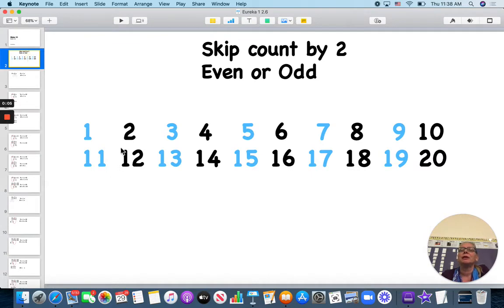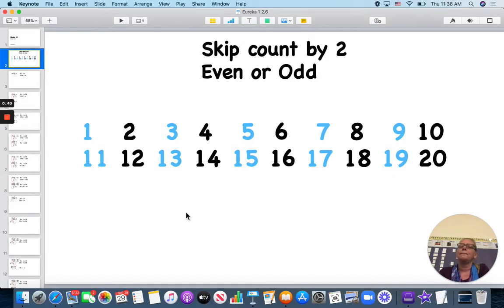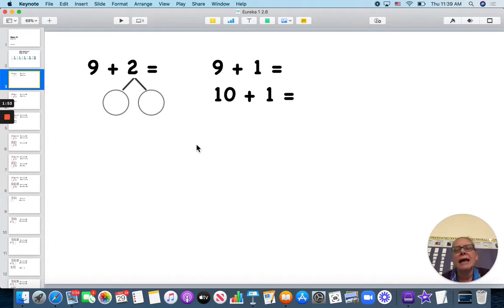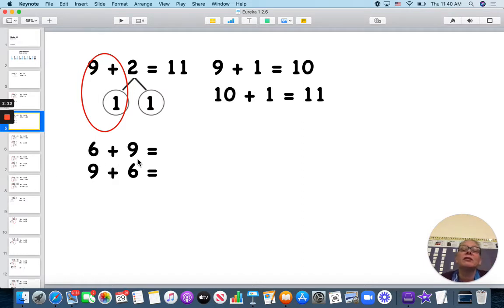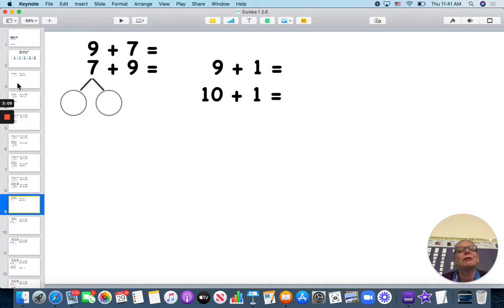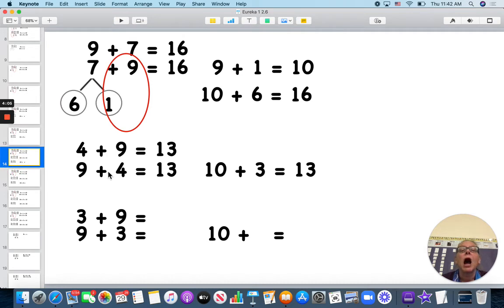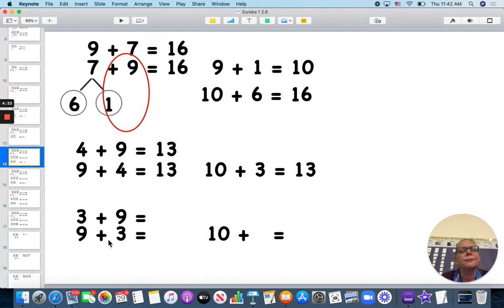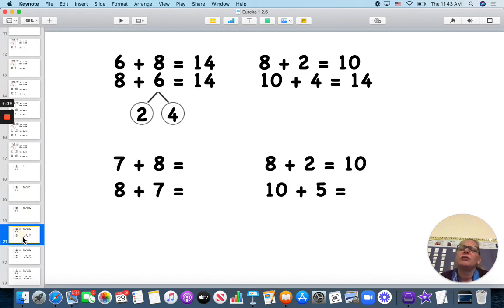Eureka 1 2 6